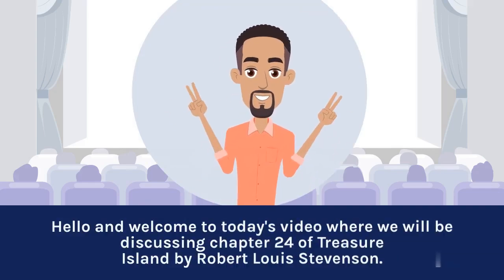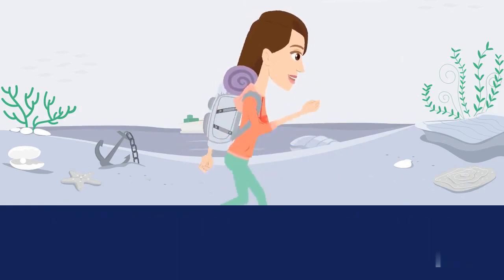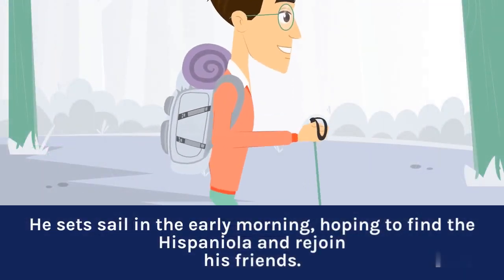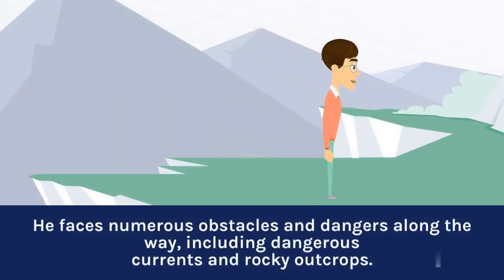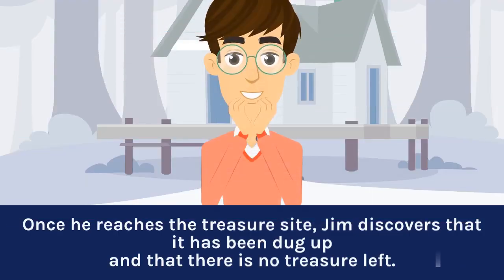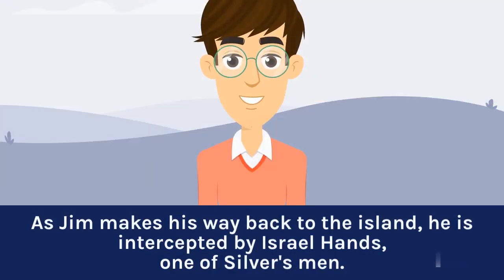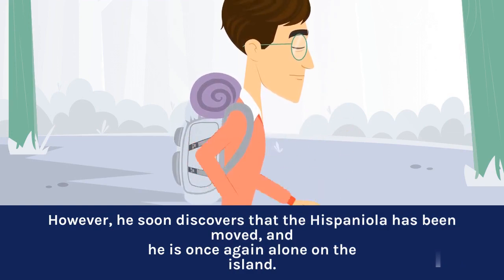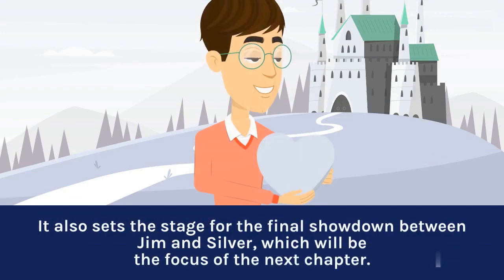treasure island summary chapter 24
Join the thrilling adventure aboard the Coracle! In this video, we'll summarize Chapter 24 of Treasure Island where Jim and his crew set sail in search of the treasure. Experience the excitement and danger they face while aboard the ship, and witness the events that unfold as they approach their destination. Don't miss out on this epic journey filled with action, mystery, and unexpected twists. Watch now to discover the fate of the crew and the treasure!